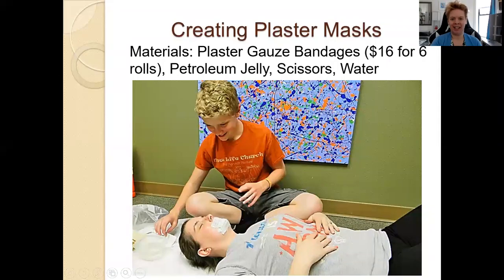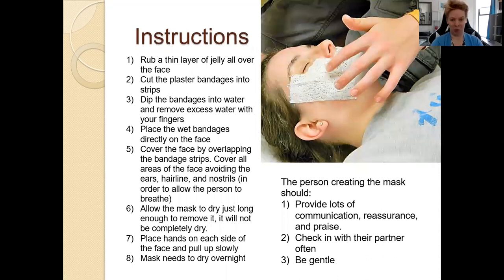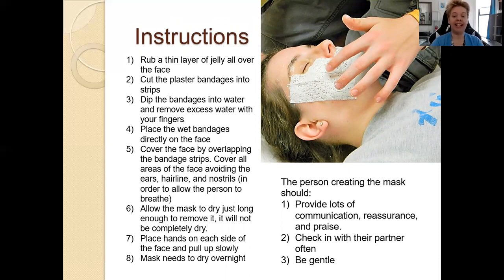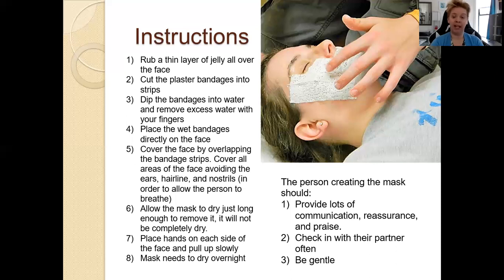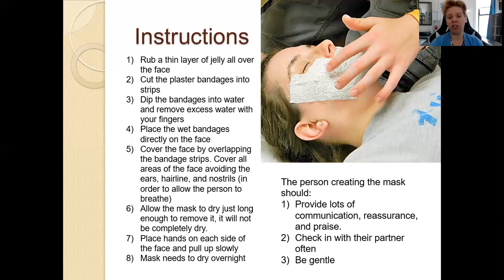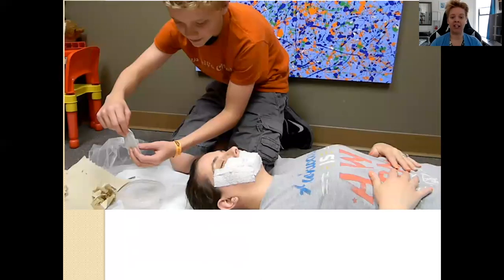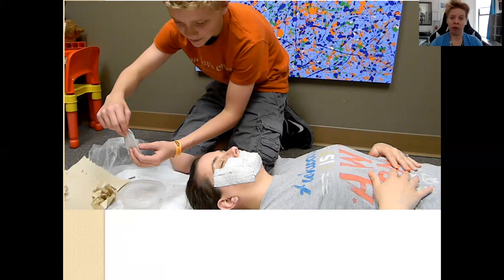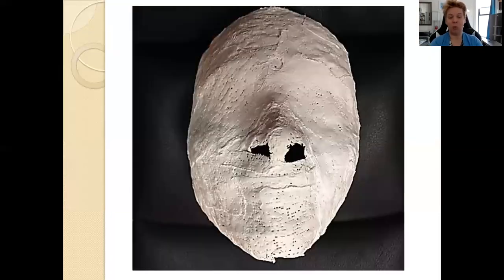Creating Plaster Masks in Therapy: An Attachment Intervention.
From my training, No Talking, No Problem: Implementing Experiential Treatment for Children with Complex Trauma. Learn how to implement the plaster mask intervention during family or couples therapy.

Psychology, Therapist, Speaker, Conference, Mental Health, Relationships, Children, Experiential, Training, LCPC, LCP, Expressive Arts